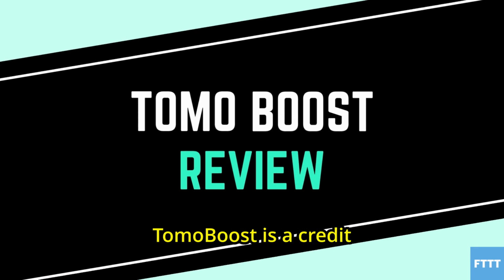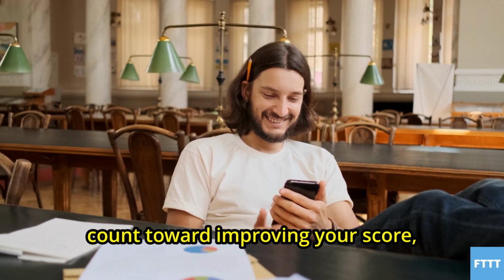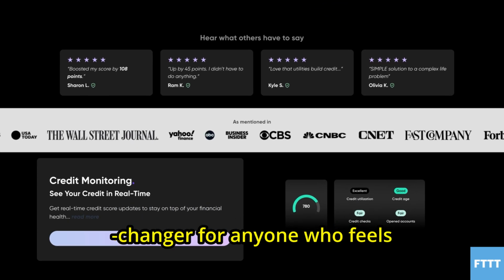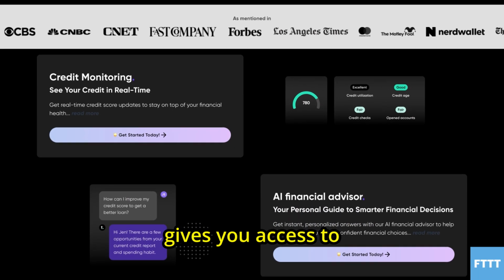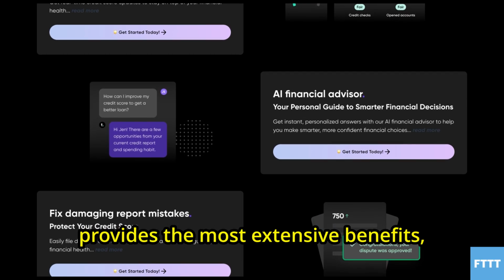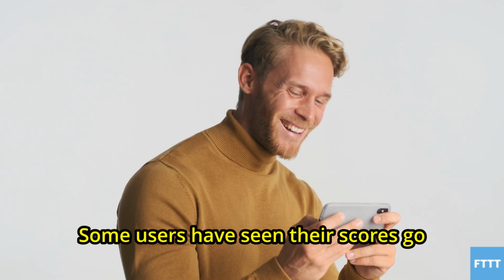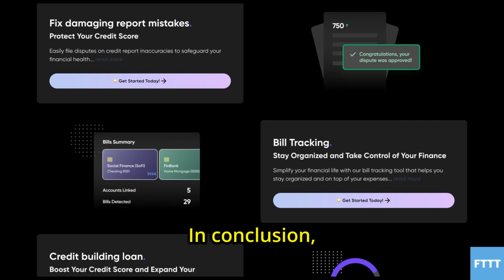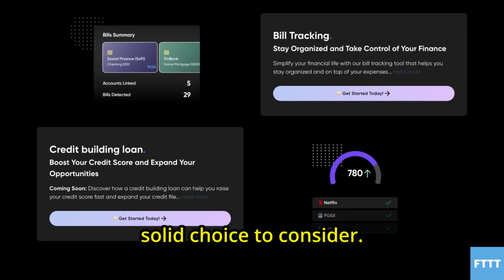Tomo Boost Review 2025 | Worth It or Leave It?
Boost your credit score fast with no credit checks using Tomo Boost, the all-in-one credit building app trusted by over 4 million users. Whether you're trying to repair bad credit, get better loan offers, or just starting your credit journey, Tomo Boost gives you the tools to take control. With up to a $30,000 credit line, real-time credit monitoring, bill tracking, and even rent reporting, this platform makes building credit simple and effective. Plus, you can remove errors from your credit report, track your subscriptions, and use AI-powered insights to make smarter financial decisions—all without hard inquiries. Choose from multiple membership tiers based on your goals, whether you're looking for a basic boost or serious business-level credit building. But with so many features packed into one tool, the real question is: can one app really change your credit future?

Pros:
- No credit checks or hard inquiries
- Credit lines up to $30,000
- Reports rent and recurring bills to credit bureaus
- Real-time credit monitoring and updates
- In-depth credit report access and dispute tools
- AI-powered financial advisor included in higher plans
- Multiple plan options to fit different financial goals

Cons:
- Monthly membership fee required
- Full benefits only available on higher-tier plans
- Manual bill entry may be required in some cases